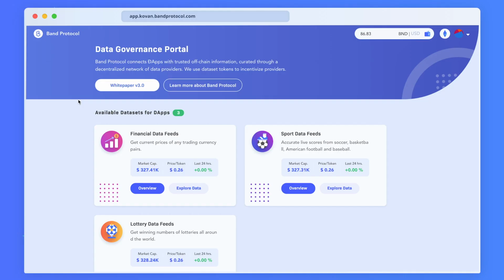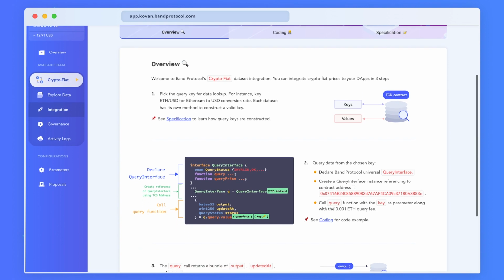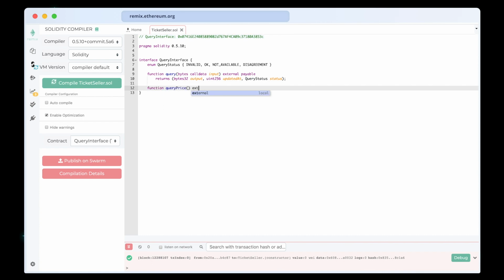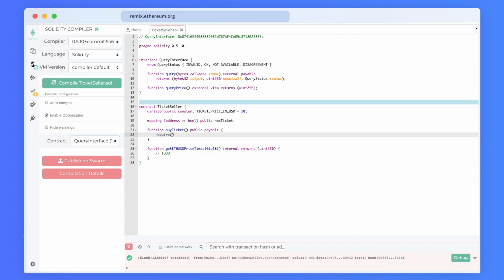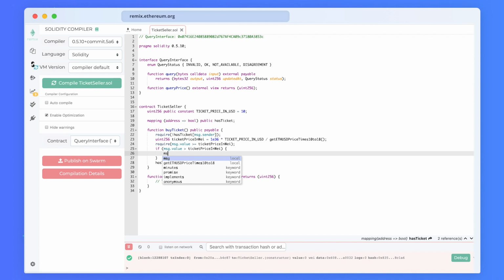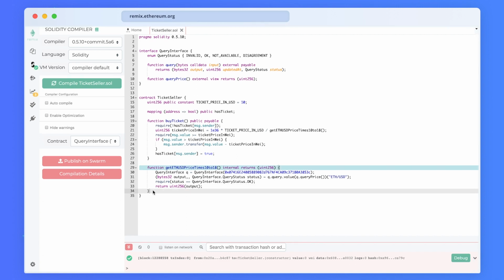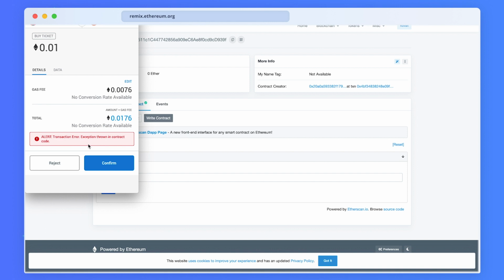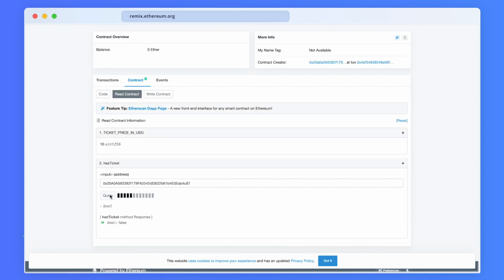Implementing Ethereum Smart Contract with Off-chain Curated Data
First video of Band Protocol's smart contract tutorial series.

= Join us =